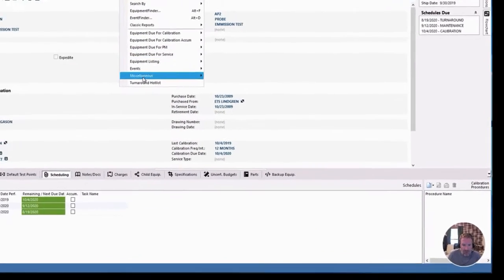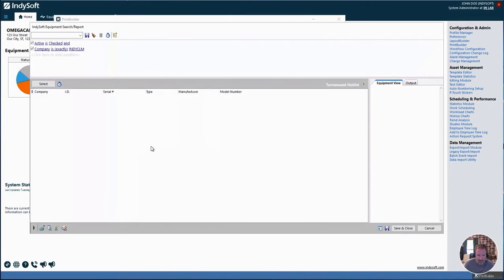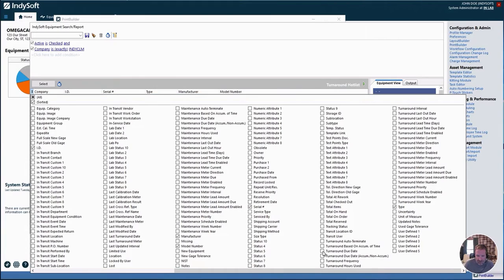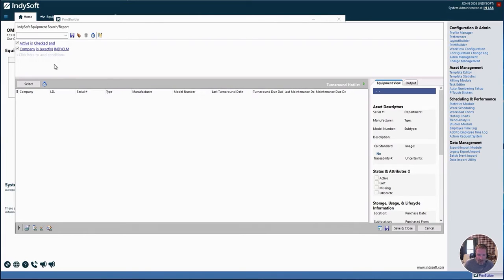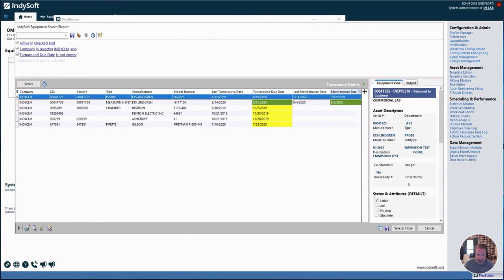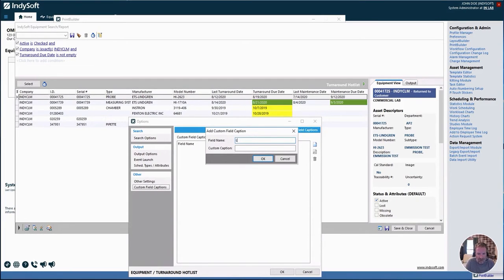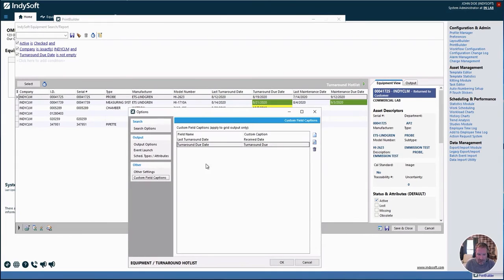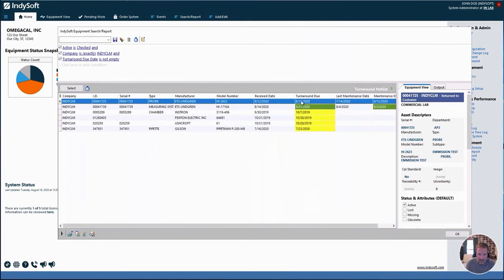Tip Tuesday - Customizing Equipment Reports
This week Implementation Specialist, Mike Latzy, is showing you how to customize your equipment reports by adding schedules and customizing captions to the language that makes the most sense for your users.  Watch now!